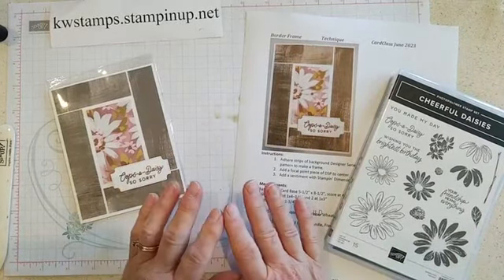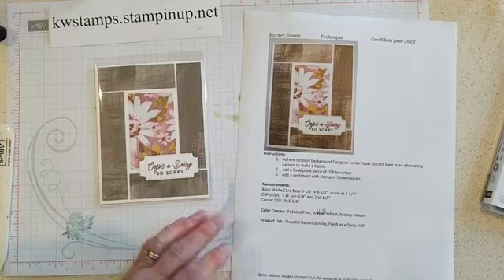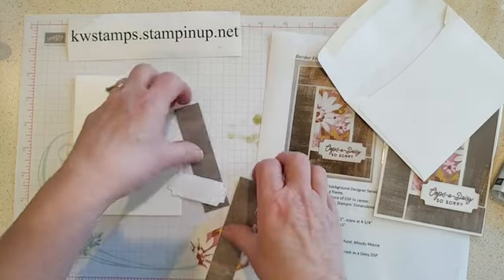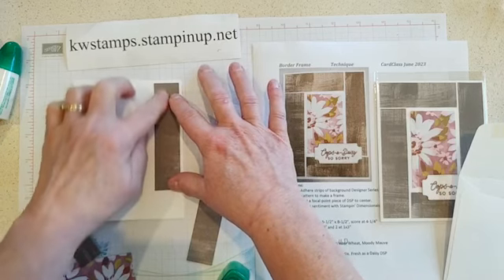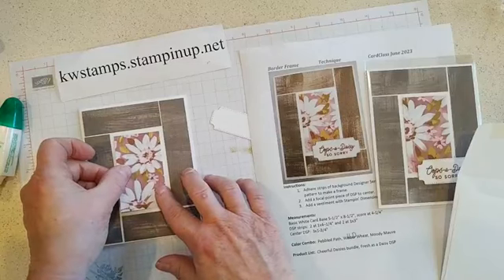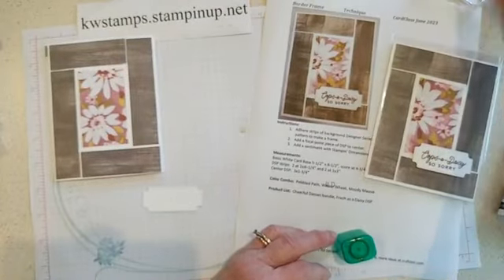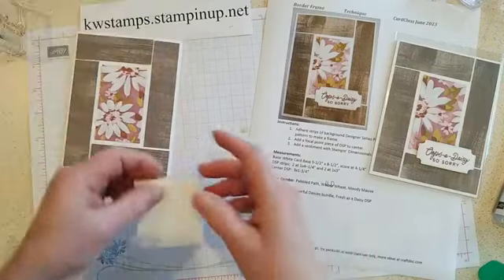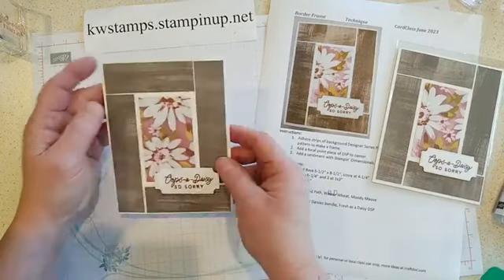Border Frame Technique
Use your scraps of patterned paper for this fun technique.    I used the Fresh as a Daisy Suite by Stampin' Up!